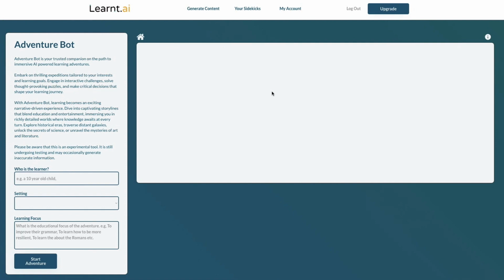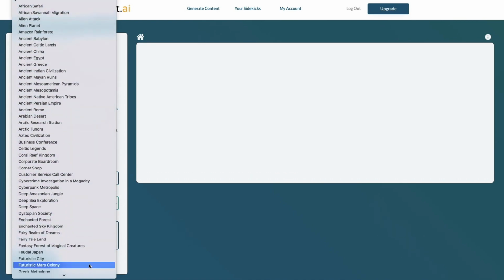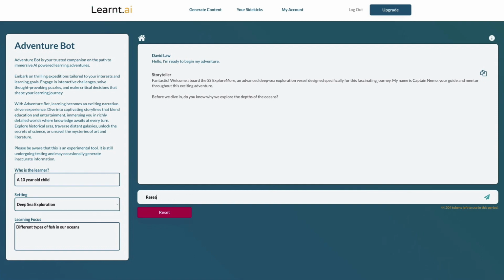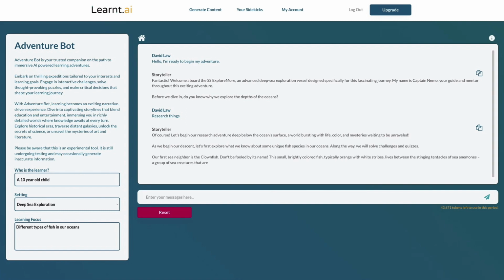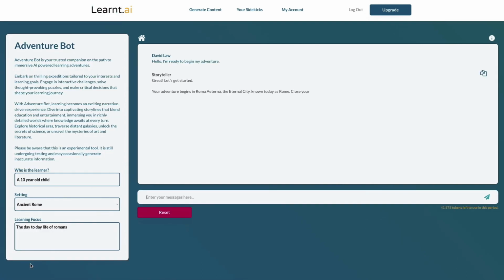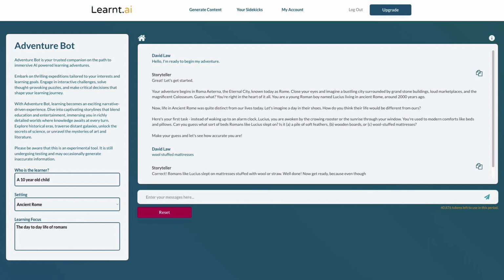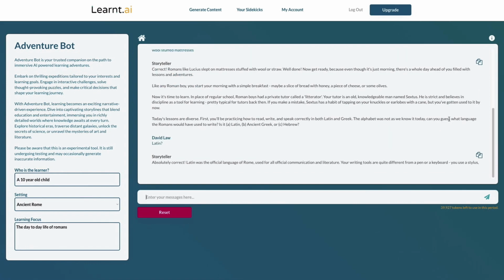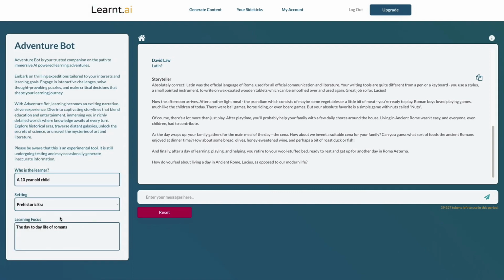The Adventure Bot | Start your interactive learning adventure today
Our new experimental AI adventure bot curates custom educational journeys based on a setting and learning focus your choice. Whether you want to explore dinosaur-era to understand palaeontology, or dive into an alien world to quench your thirst for advanced science, our bot has got you covered!

This innovative approach of 'Education through Adventure' makes inherent learning an experience in itself. By stimulating curiosity and the spirit of exploration, it enables a more profound understanding and retention of knowledge. It's interactive, engaging, and will keep learners of all ages hooked!